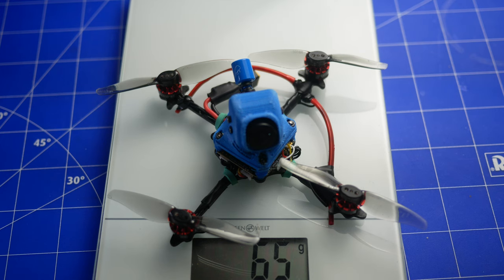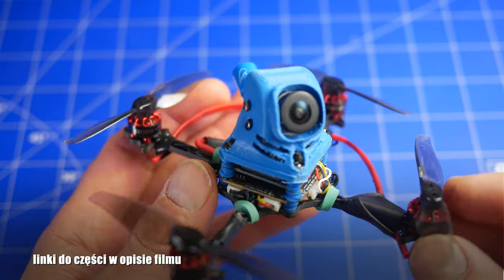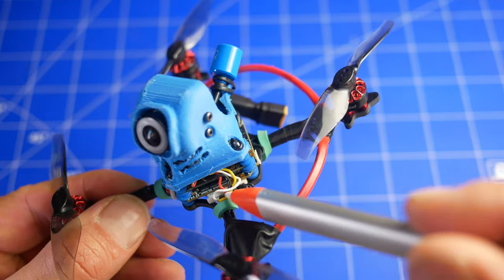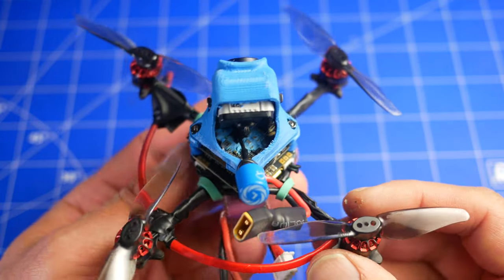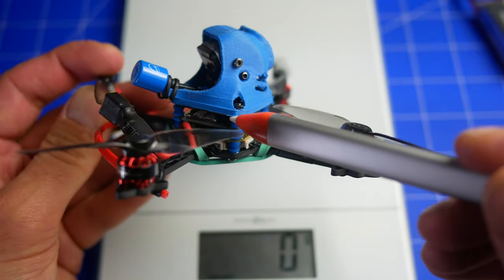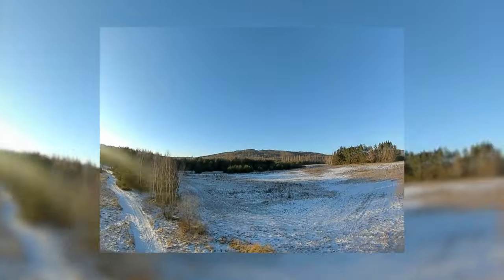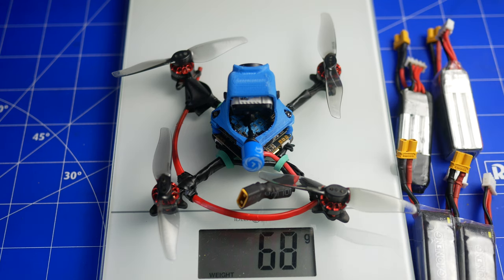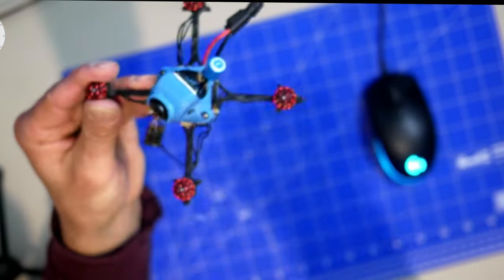Jak zamieniłem kilka starych części w coś NIESAMOWITEGO🧚🏽‍♀️: Crux HD 3" DJI FPV System Toothpick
Vista DJI
śruby 2 mm lub 1.5 mm 4 szt. długość ok. 25 mm
odbiornik - zależnie od posiadanego radia i protokołu
antena odbiornika
spacery lub nakrętki 2 mm lub 1.5 mm 6 szt.

🎥 📖Jeśli marzysz o wypróbowaniu swoich sił w świecie FPV, sprawdź wprowadzenie, jakie przygotowaliśmy dla Ciebie
Najlepszy mały Cinewhoop